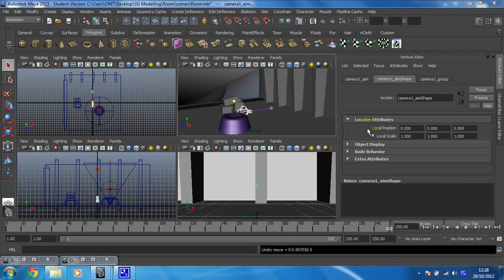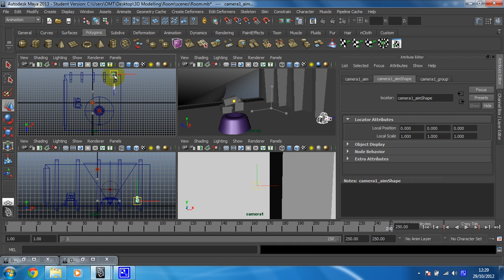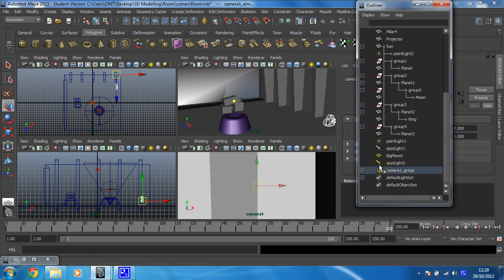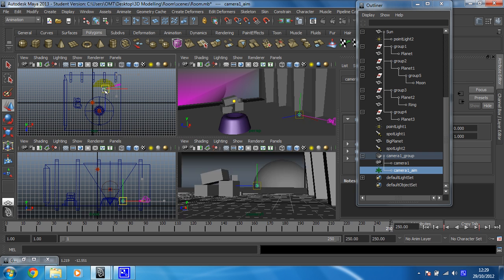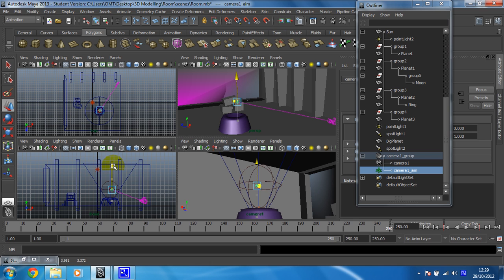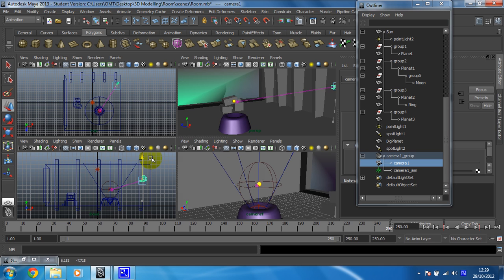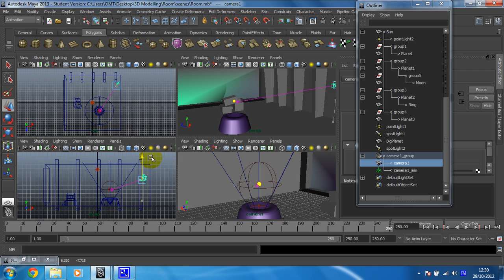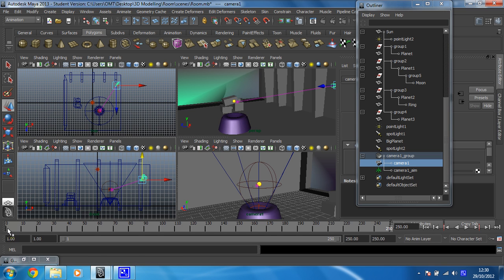Learn Maya 2015: Animation - 8 -- Working with the camera group and aim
In this step you will use the camera group (found in the outliner) to manipulate the camera and the aim into position.